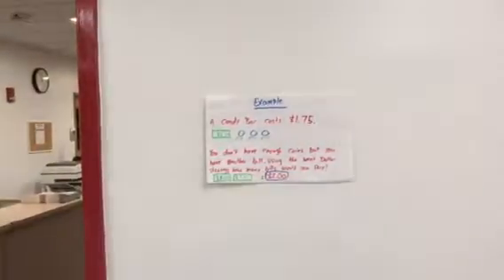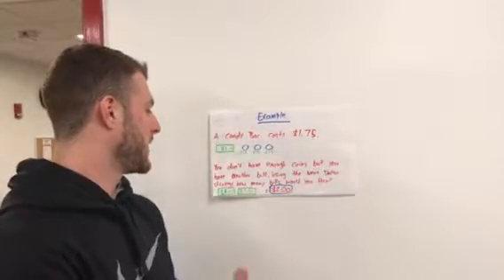Instructional Video Teaching Next Dollar- 1 take